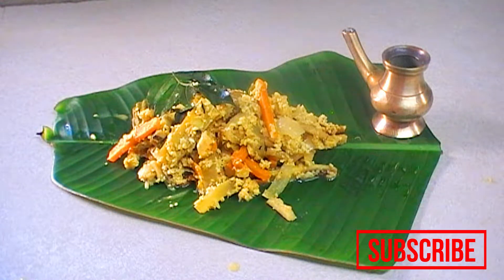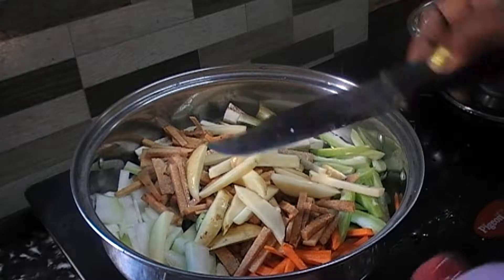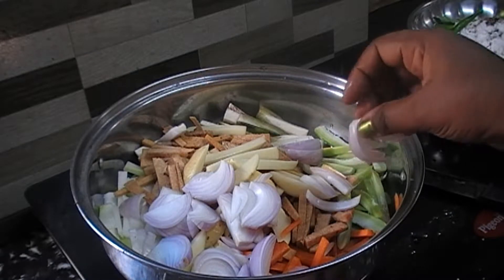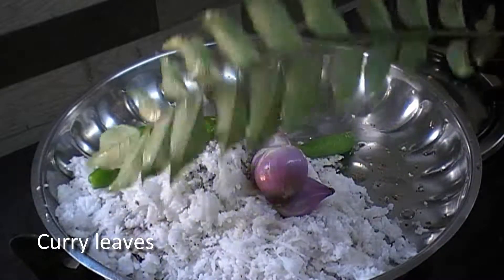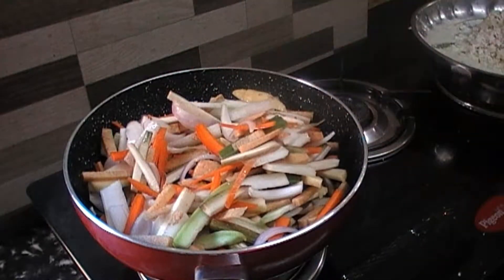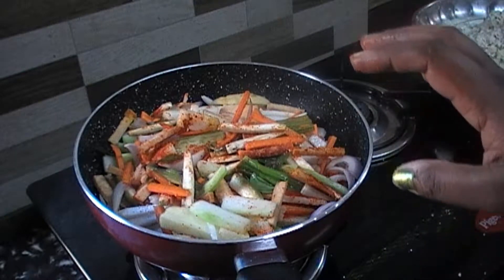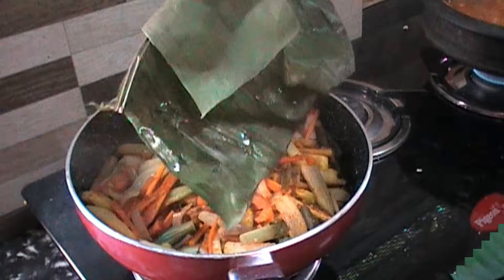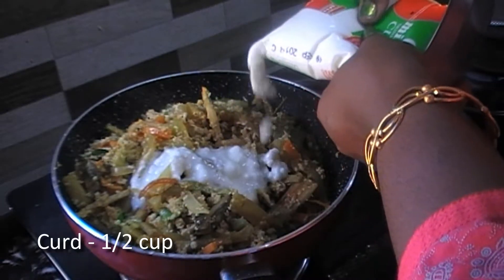AVIYAL | സദ്യക്കുണ്ടാക്കുന്നതു പോലത്തെ അവിയൽ | Recipe No. 62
INGREDIENTS

1. Vegetables (Ash ground, Carrot, Green Banana, Drumstick, Elephant Fruit Yam, Potato)
2. Onion - 1 big
3. Coconut - 1
4. Shallots - 4 nos
5. Green chilli - 4 nos
6. Cumin seeds - ½ tsp
7. Some curry leaves
8. Turmeric Powder - ½ tsp
9. Red chilli powder - ½ tsp
10. Salt
11. Curd - ½ cup
12. Coconut oil- 2 tbsp
13. water